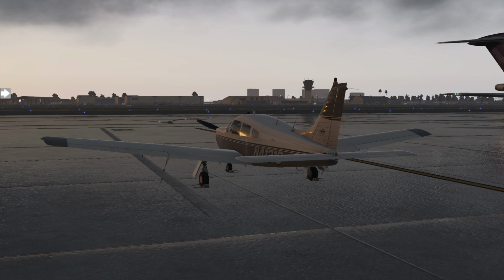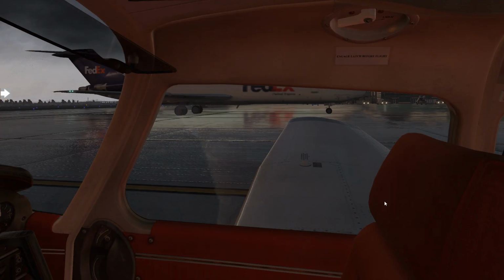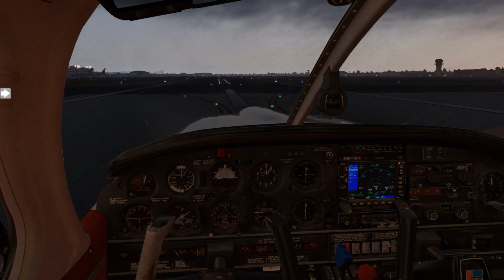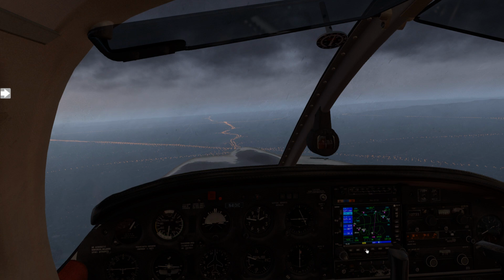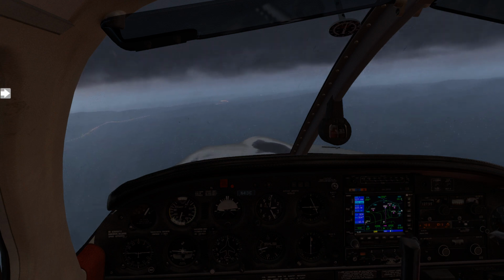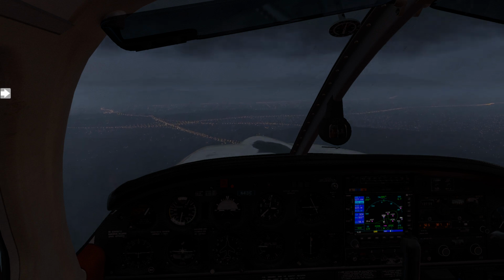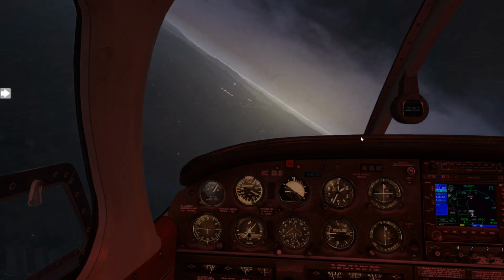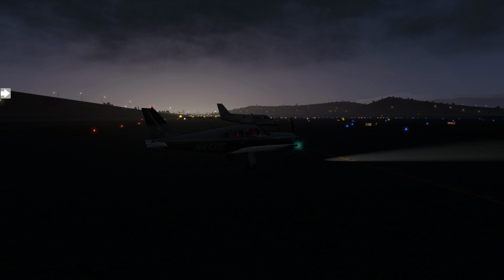X-Plane 11 - FSEconomy Intro: Really "As Fun As It Gets?"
I finally got around to installing and trying FSEconomy. This is the absolute basics! I'm still learning.